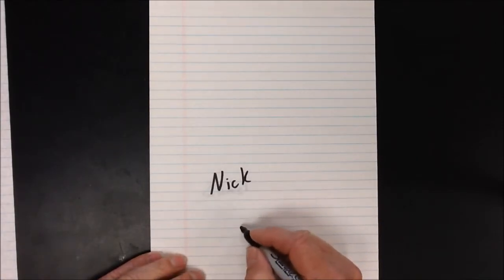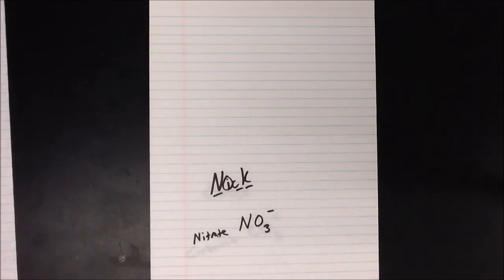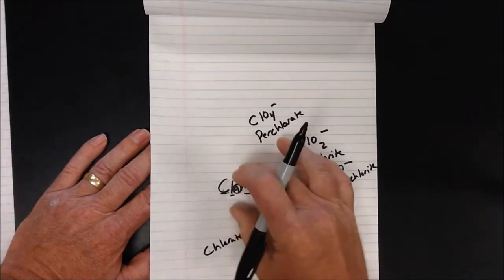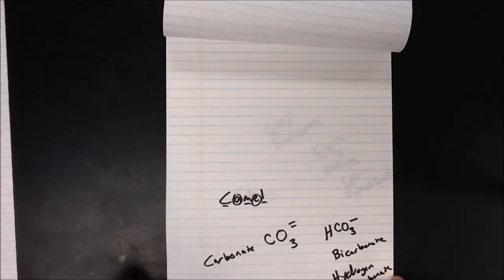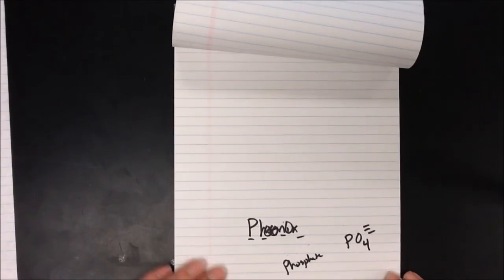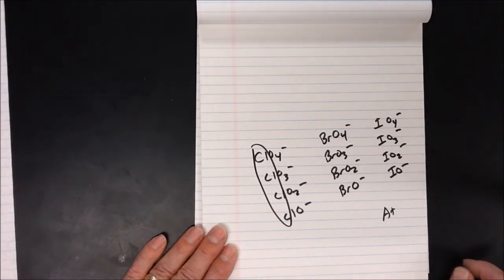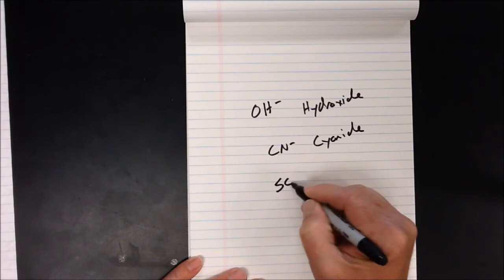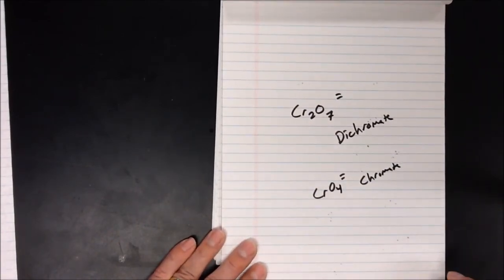Learning POLYATOMIC IONS the easy way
A quick way to memorize polyatomic ions.